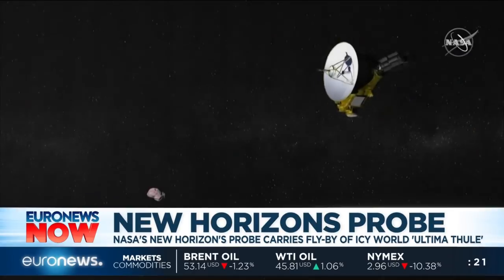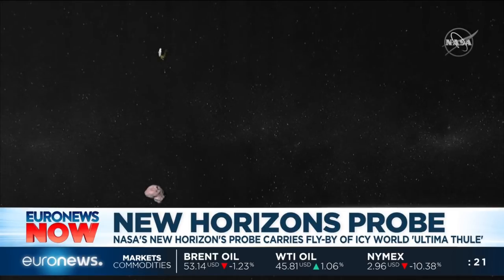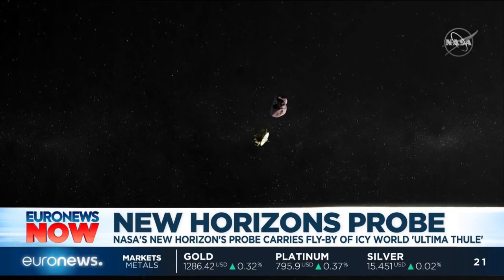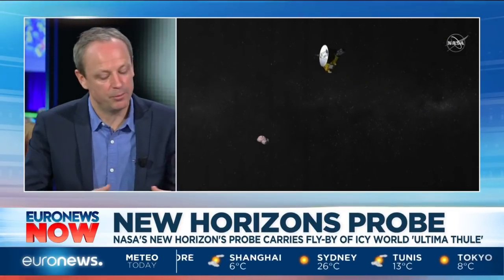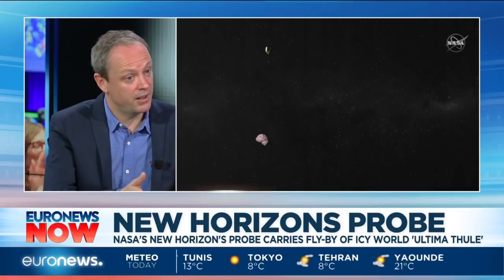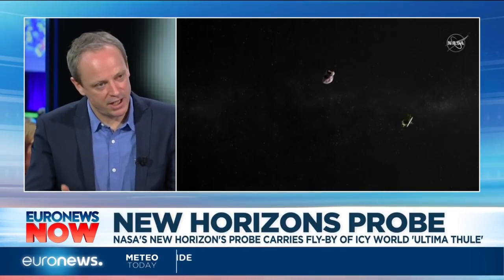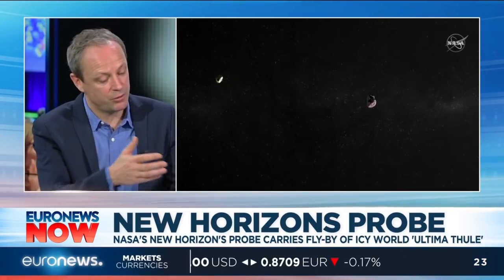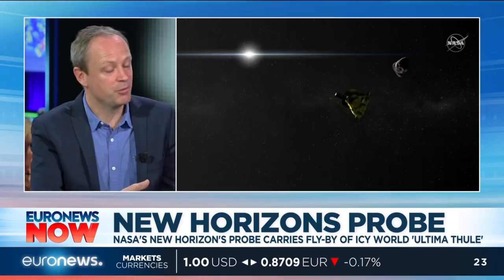NASA's New Horizons probe reaches Ultima Thule, 6.5 billion km away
NASA's New Horizon's Probe has confirmed it has successfully carried out a fly-by of the distant icy world, known as Ultima Thule
Some 6.5 billion km away, it is the most distant object ever explored in our solar system. Our Space Correspondent @WilksJeremy
joins us in studio with more.